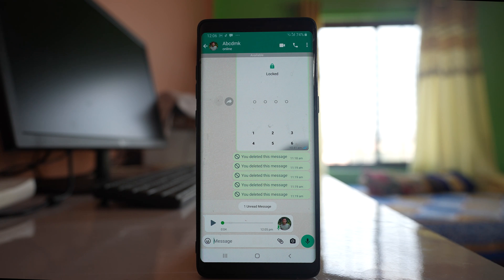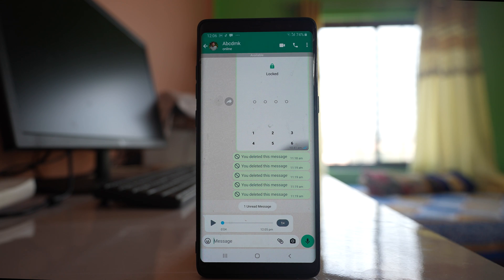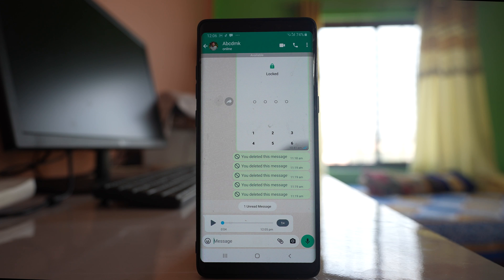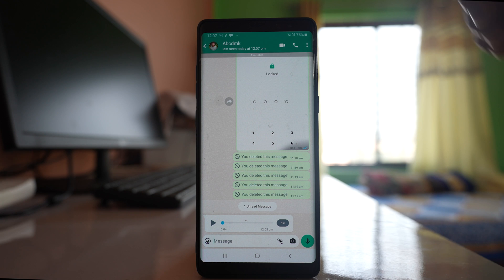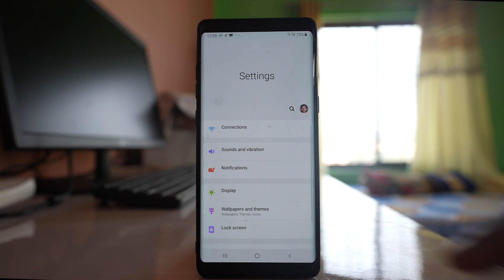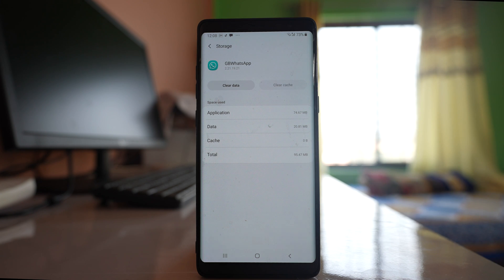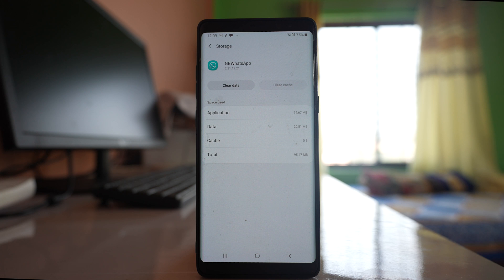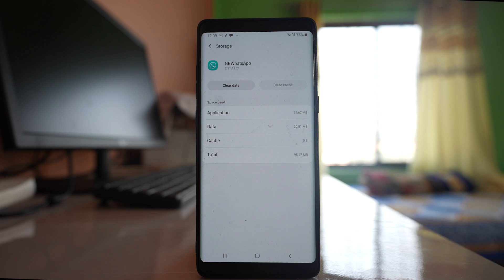Problem Fixed: WhatsApp screen goes black when playing whatsapp voice message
Problem Fixed: WhatsApp screen goes black when playing whatsapp voice message. This video also answers some of the queries such as When I open voice notes on WhatsApp screen goes black, Why does screen go off when I open voice messages on WhatsApp, Why does my WhatsApp keep turning black, WhatsApp voice message problem, Why is my Android screen turning off when it plays WhatsApp audio notes, WhatsApp proximity sensor problem, Screen off during calls